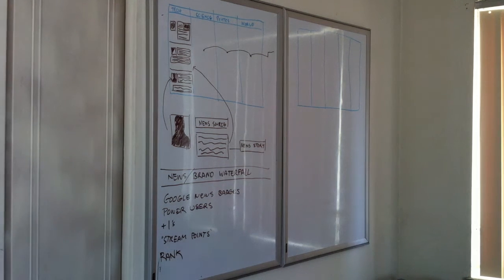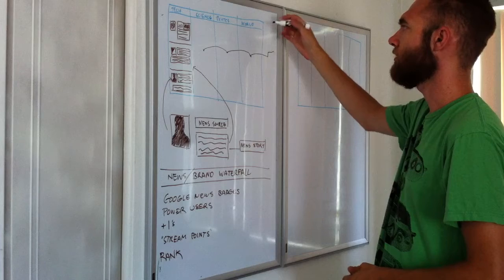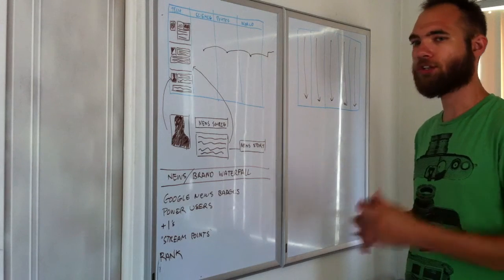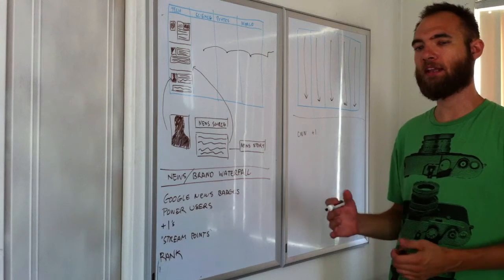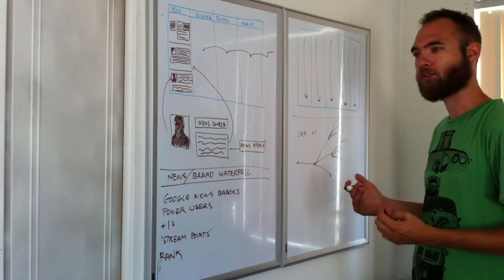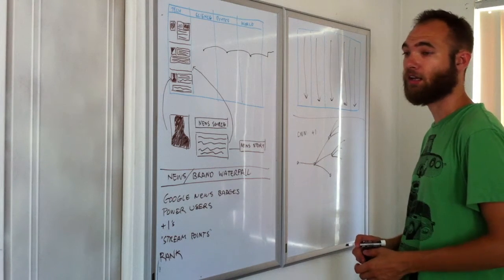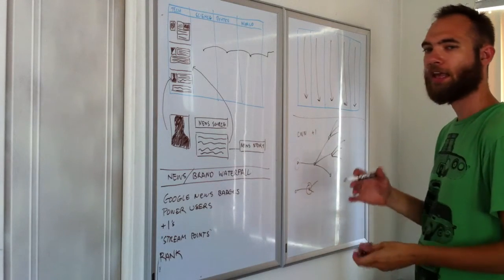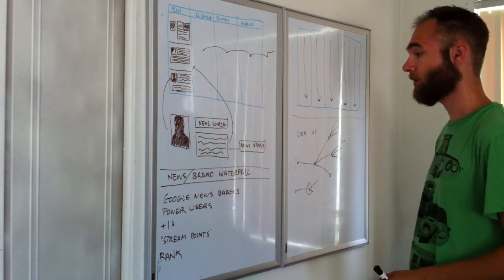G+ News "Waterfall"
Describes a method for News Brands to share stories on G+. It's based on a popularity filtering process that ranks News Brands based on how widely shared their stories become.

(This is rough brainstorming.)